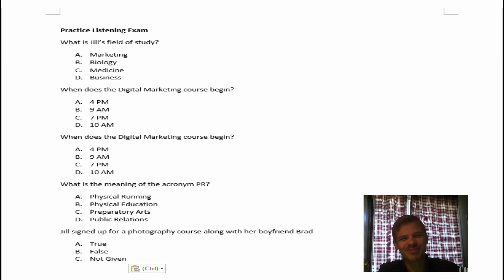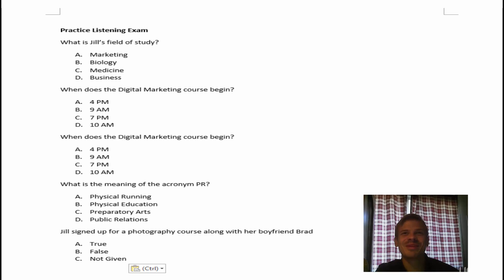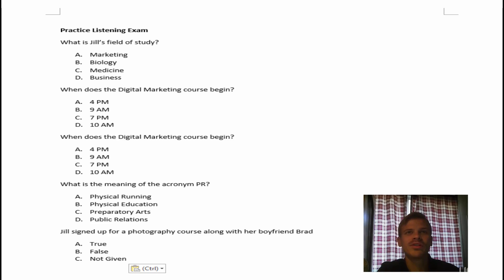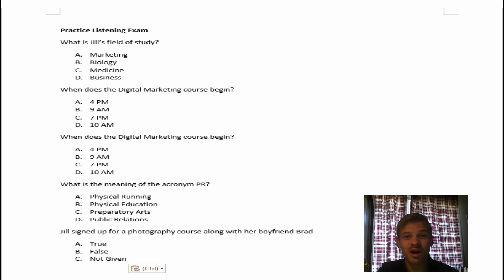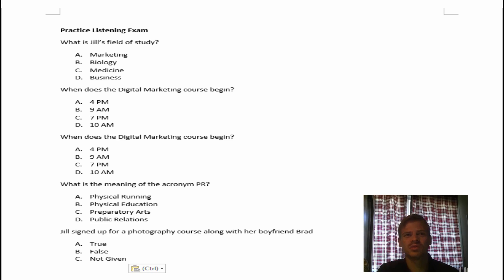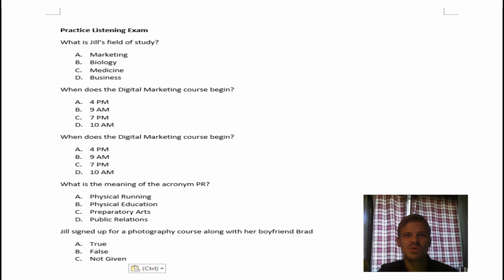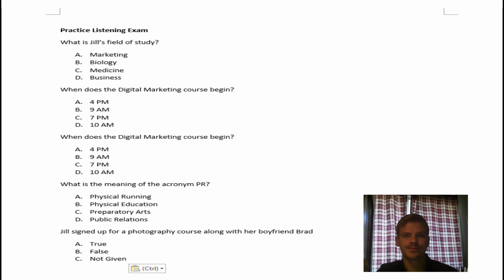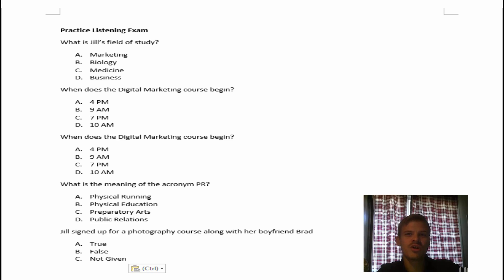002 Listening Exam